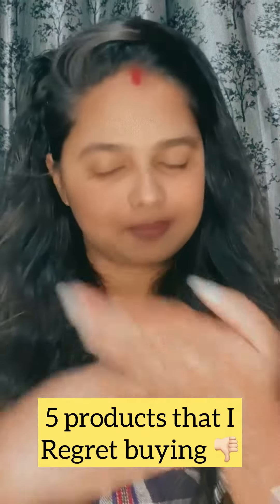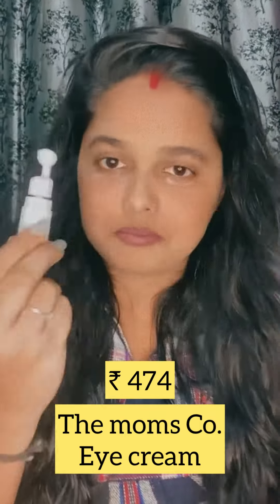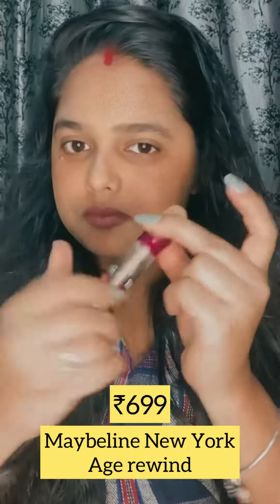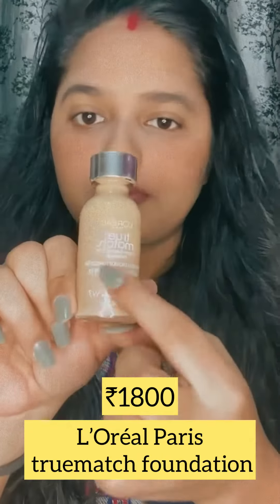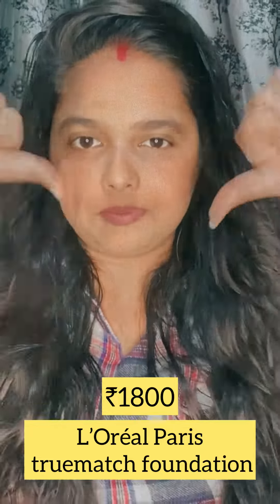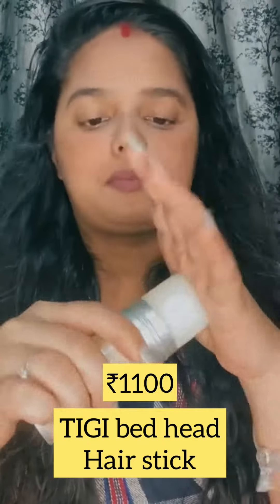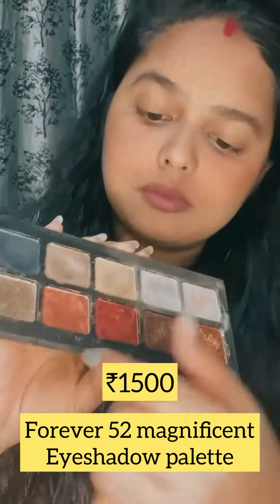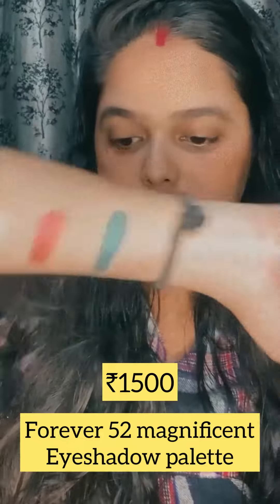Products that I regret buying👎🏻 |makeup review | trending